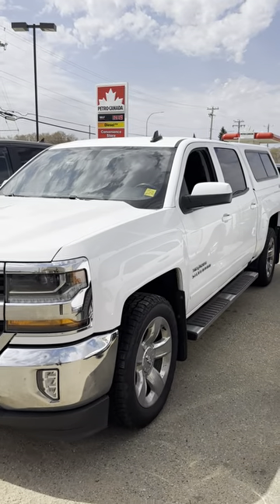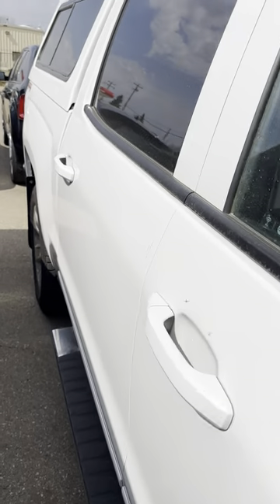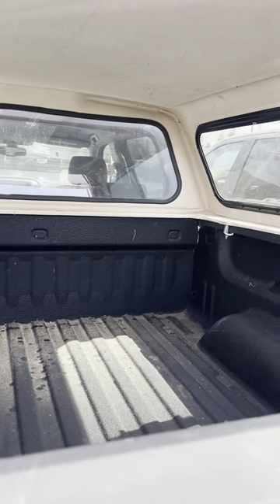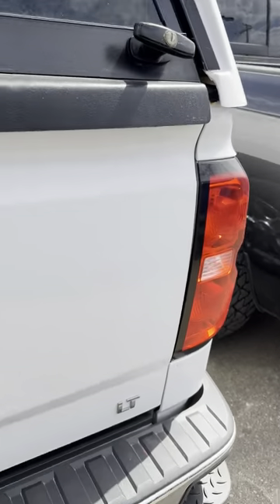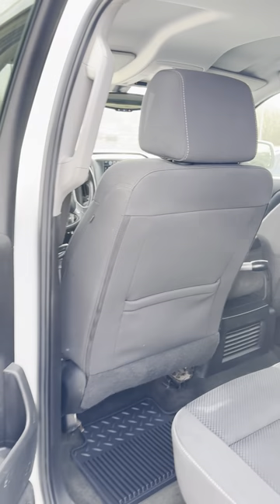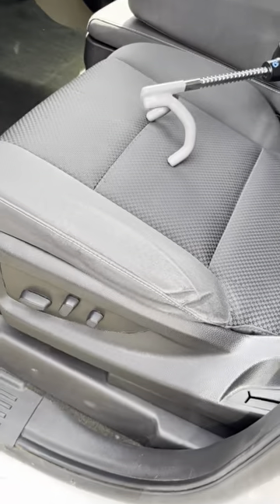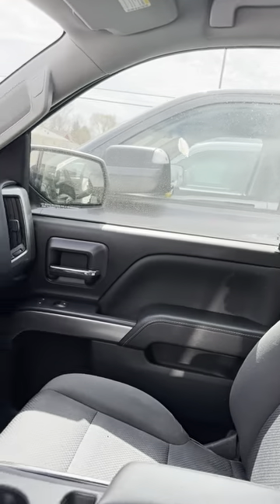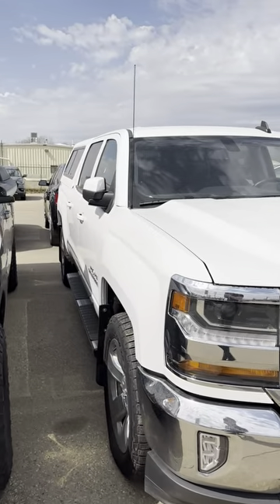Silverado for Shaun